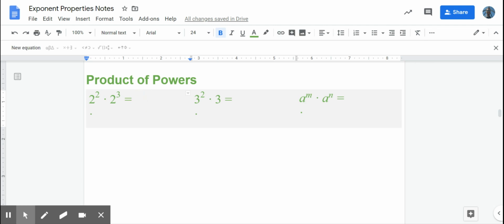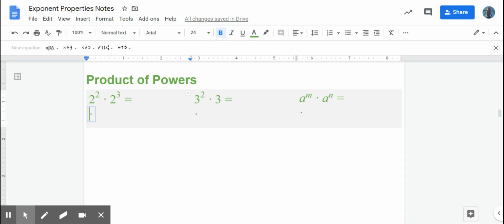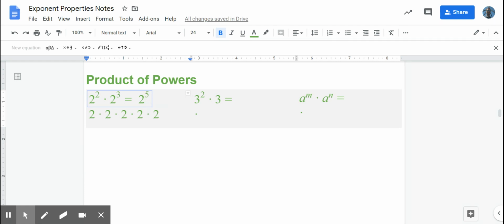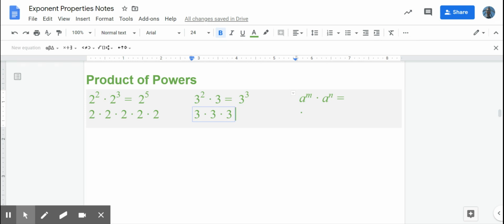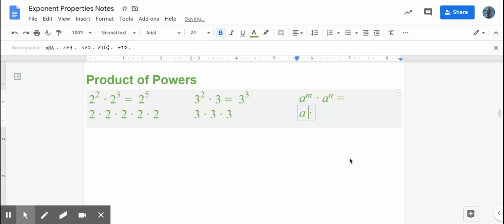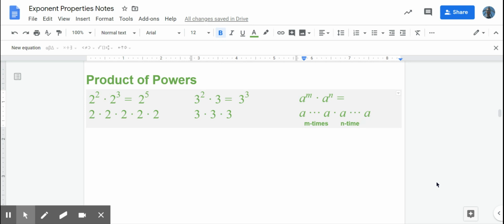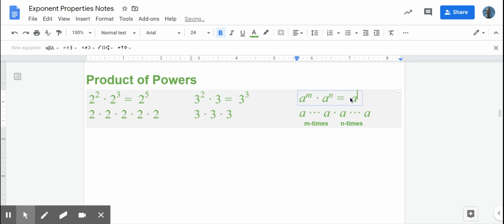Exponent Properties Notes - Product of Powers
...because we want ONE of each base!